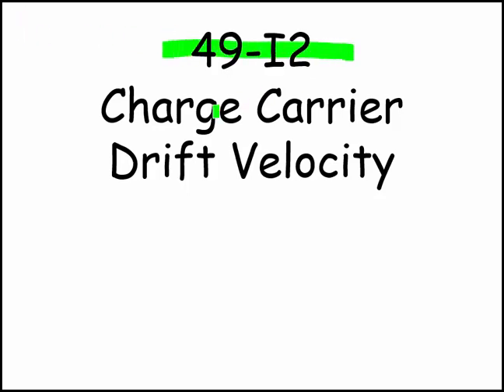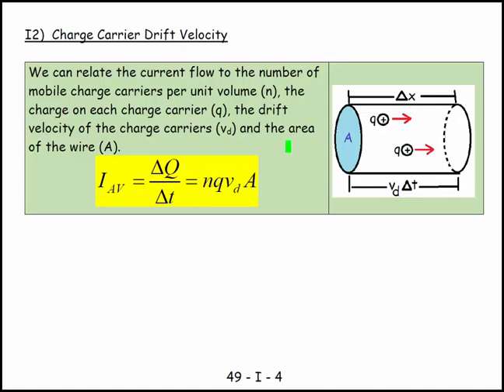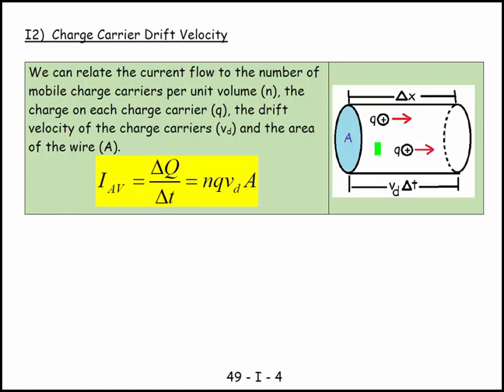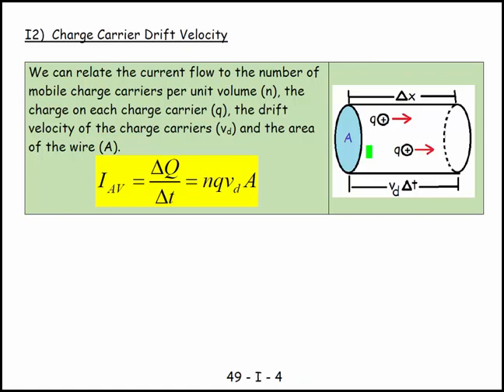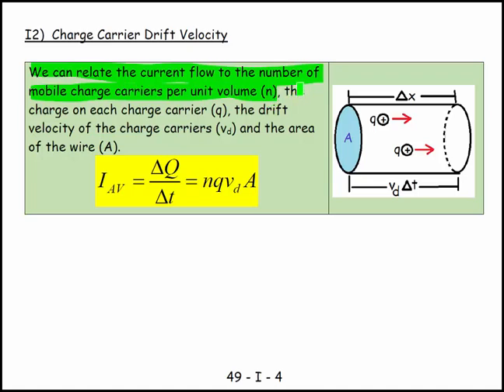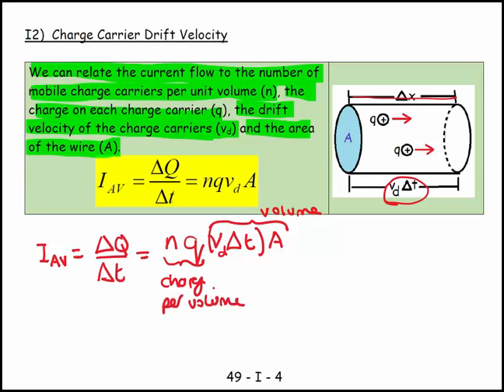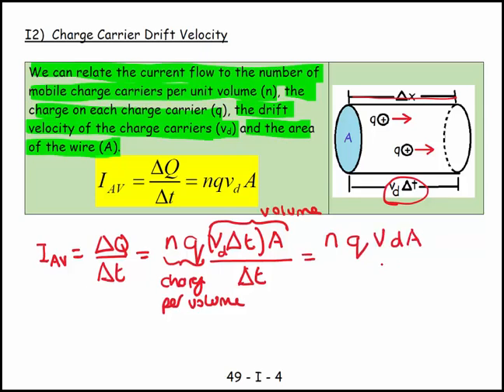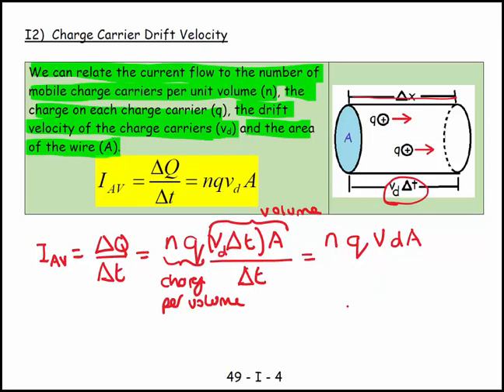49I2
Physics
General Physics
49I2